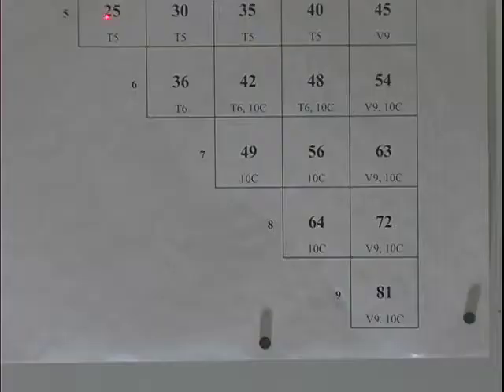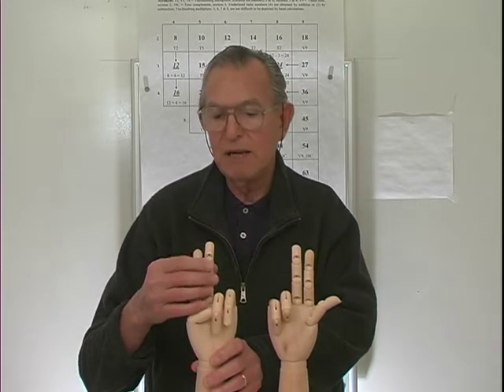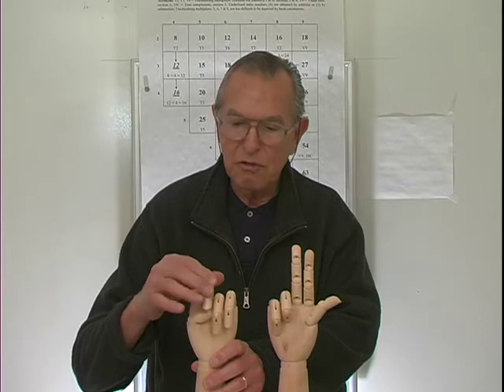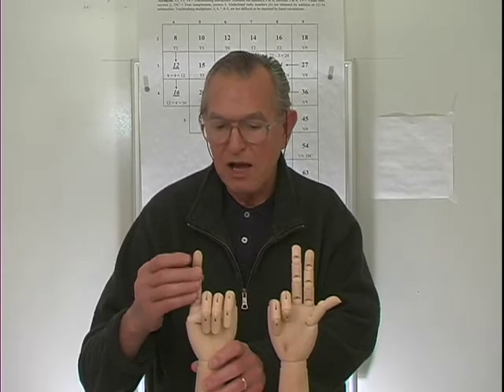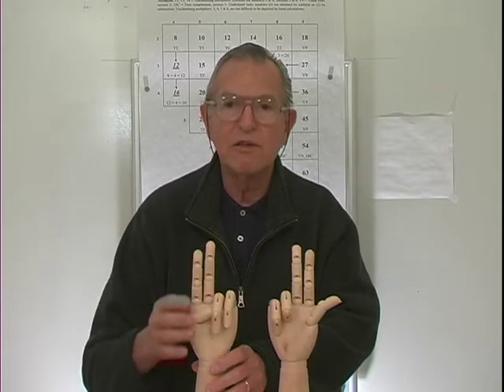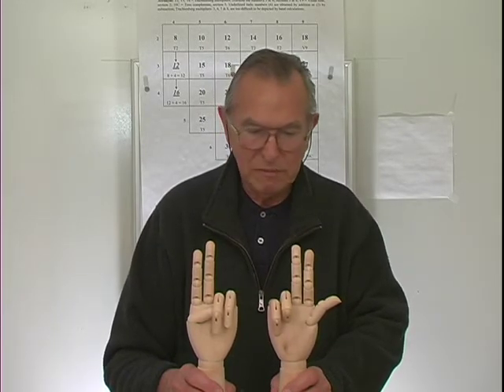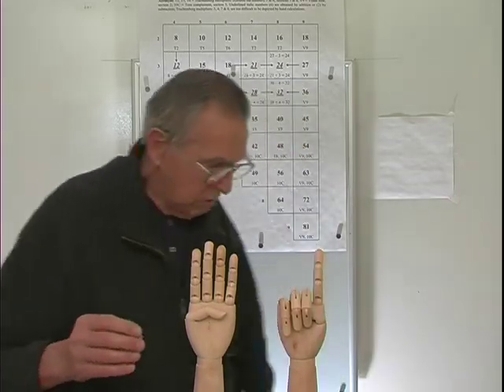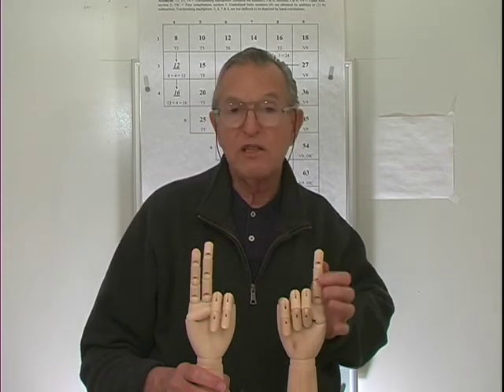Clip 6, Ten's complement multiplication (6 of 7).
10's Complement multiplication using the hands as a calculator.